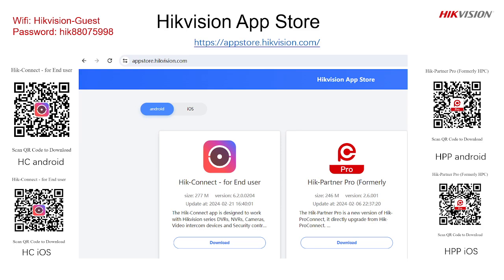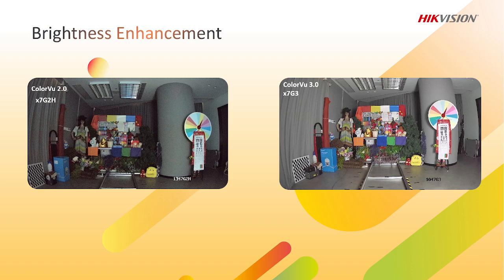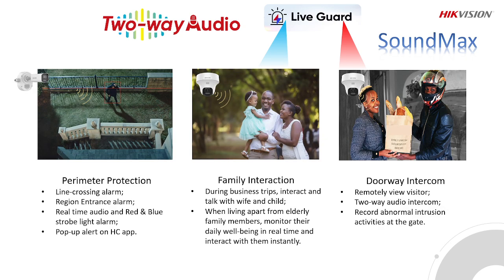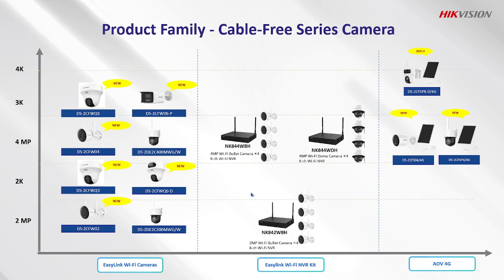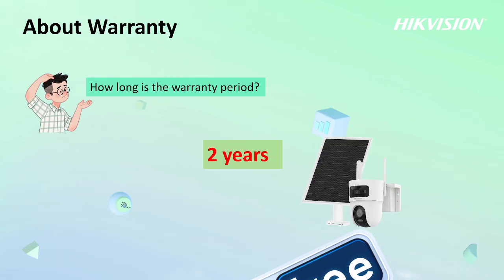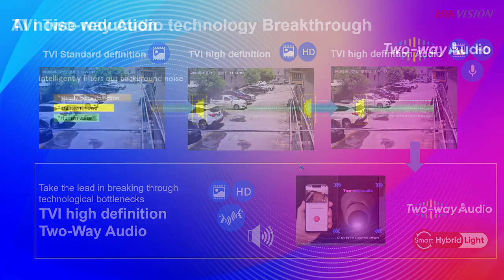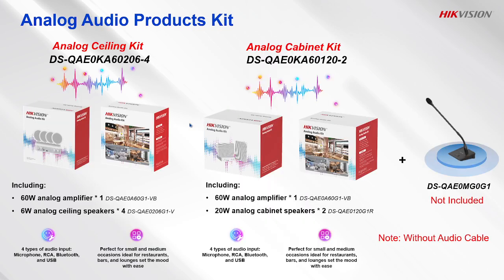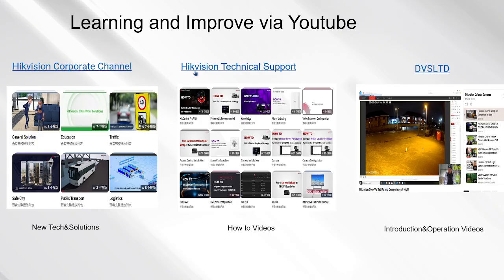LIVE HIKVISION CCTV & PA Training 🔥 | Smart Surveillance, Audio Systems & Real Deployment Guide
Looking to understand how modern security systems work in real-world setups? This LIVE HIKVISION training covers everything you need to know about CCTV and Public Address (PA) systems—from basics to practical deployment.

In this session, you’ll learn:

CCTV IP & Analog systems setup and configuration
Key accessories and how they impact performance
Audio (PA) systems design and integration
Overview of software platforms for monitoring and control
Best practices for installation, troubleshooting, and optimization

This training is ideal for installers, technicians, system integrators, and anyone looking to build strong skills in security technology.

📌 Stay ahead with the latest in HIKVISION security and audio solutions
📌 Practical insights you can apply immediately on your projects